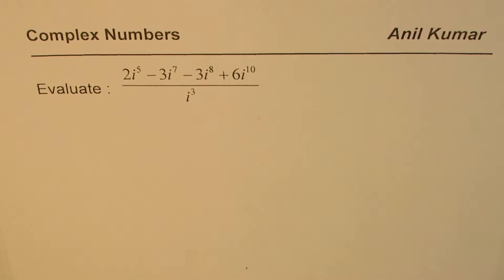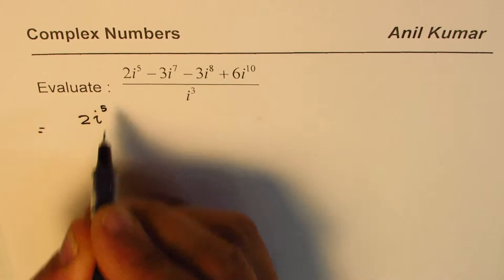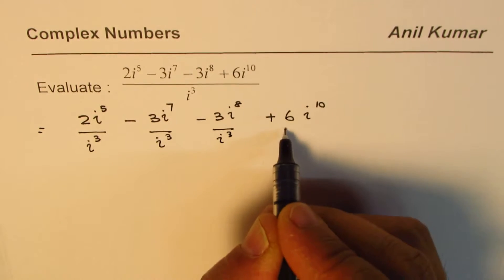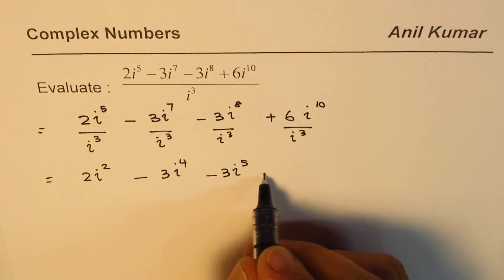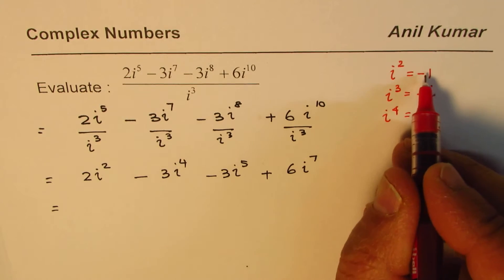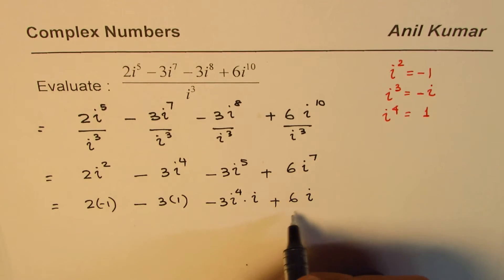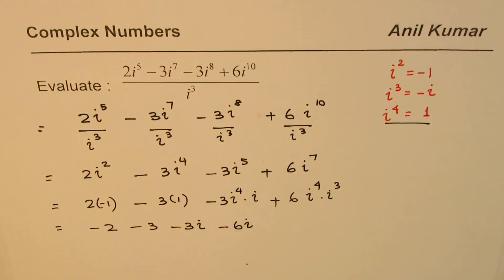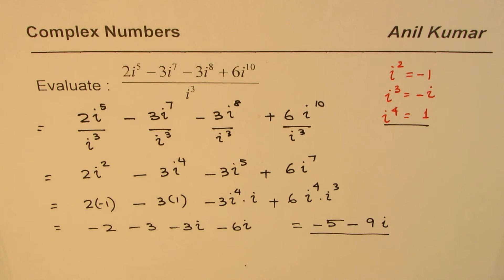Simplify and Evaluate Expression with Imaginary Numbers